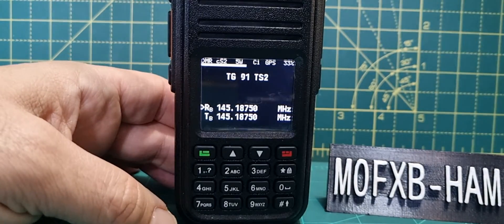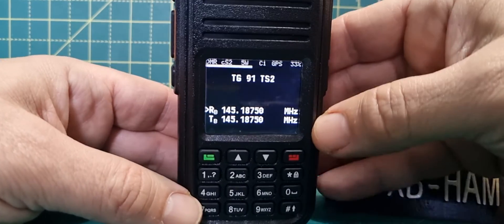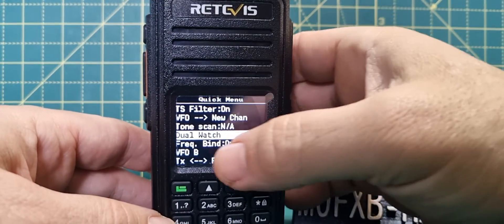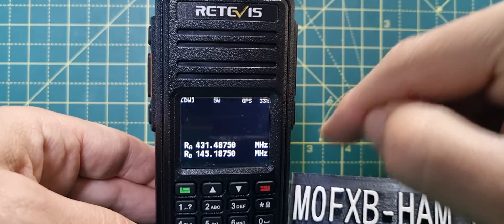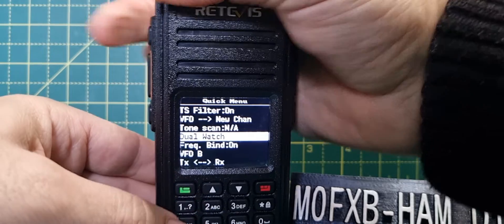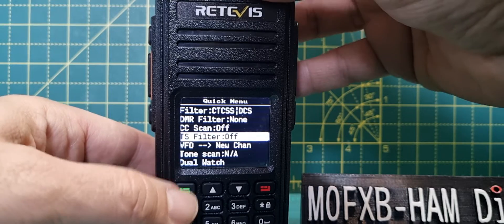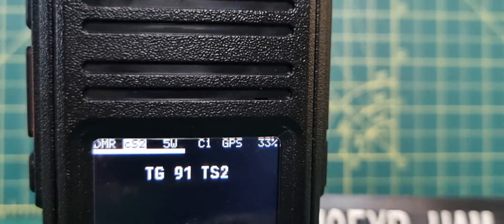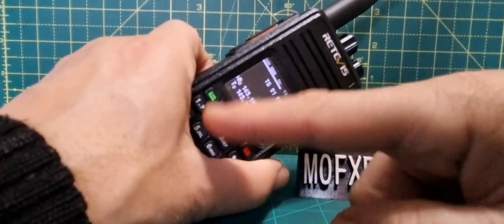RT3S-OPENGD77 PROMISCOUS MODE AND DUAL WATCH (QUICK MENU )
RETEVIS RT3S PURCHASE
FIRMWARE INSTRUCTIONS